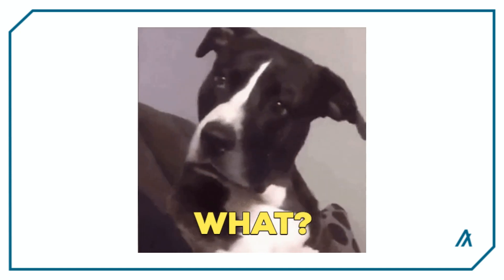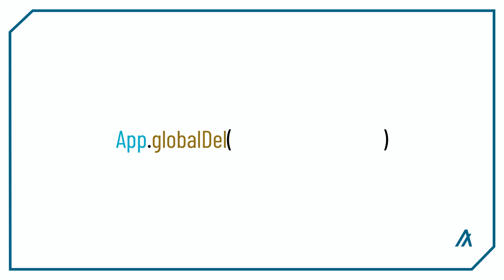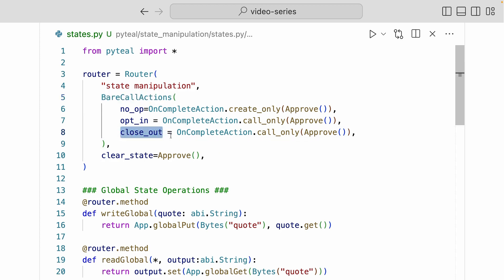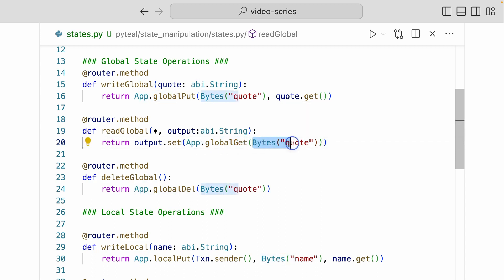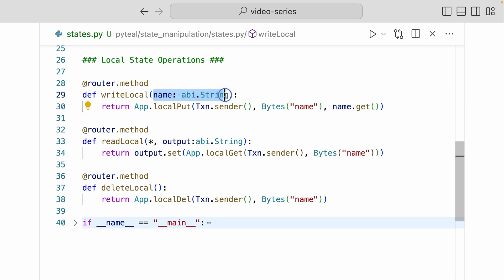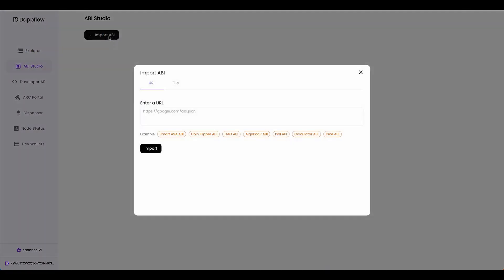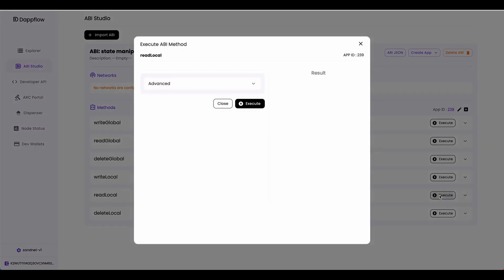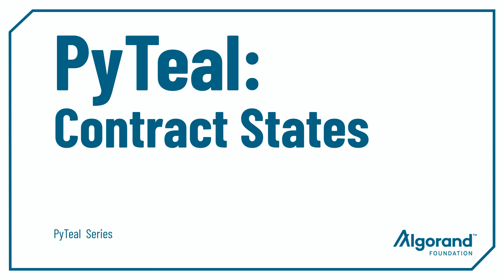#6 PyTeal Tutorial for Beginners | Global / Local States - Store Data on Algorand Smart Contract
This video explains Global state and Local state on Algorand smart contracts. Global state is state recorded on the smart contract, while local state is state recorded on accounts. Watch this video to learn how to write, read, and delete global and local state on Algorand smart contracts.

00:00 Intro
00:13 3 types of states
00:57 Global state
01:32 Local state
02:00 Code example
04:37 Deploy on Dappflow
06:35 Conclusion

WHAT’S NEXT?